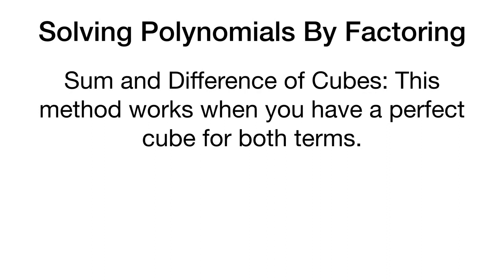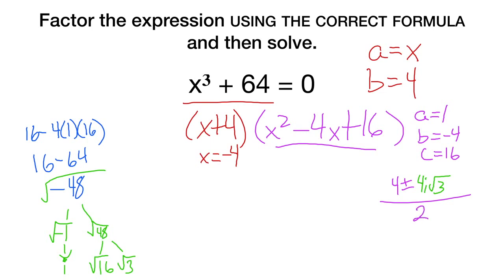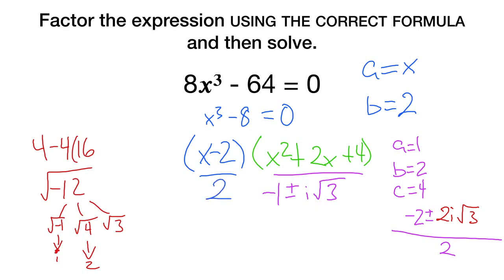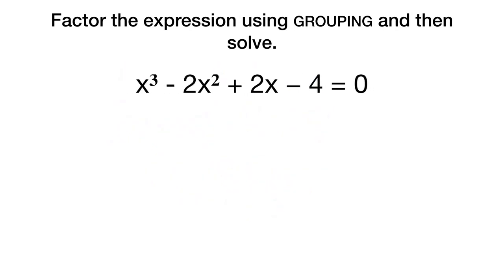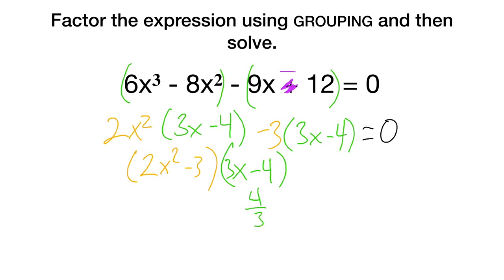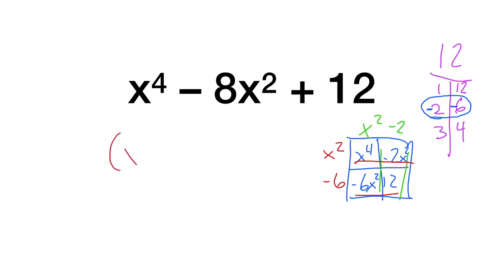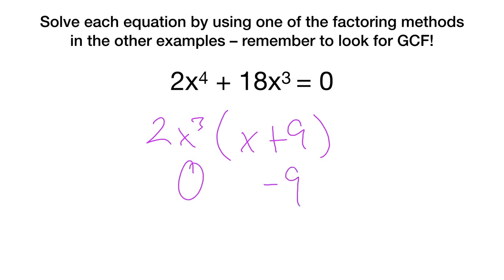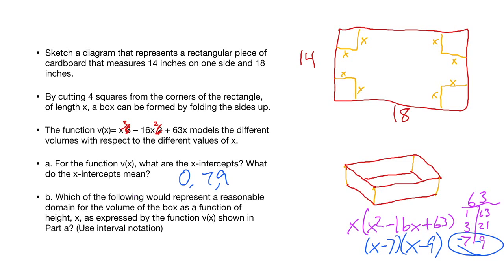Algebra II- Solving Polynomials by Factoring- Special Extended Edition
In this 48 minute epic, we learn how to solve cubic equations by sum and difference of cubes, grouping, and GCF, solve quartic equations in quadratic form, and Frodo leads a Fellowship to the top of Mount Doom to cast the one ring into the fires from which it was forged.